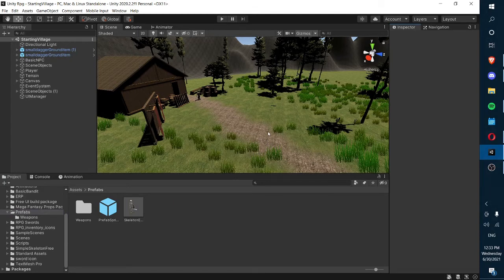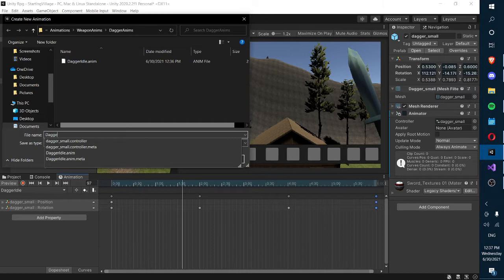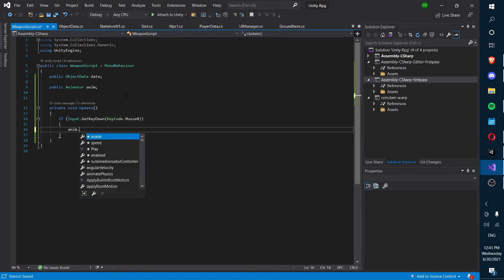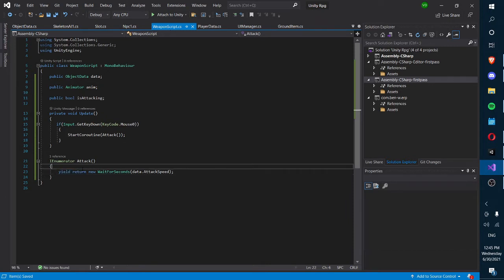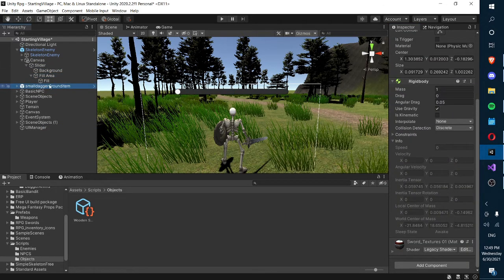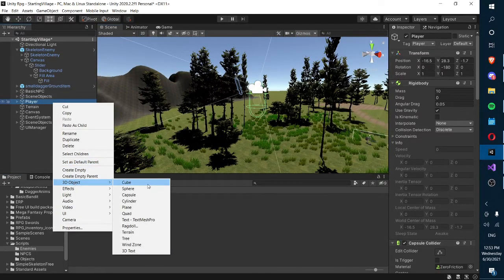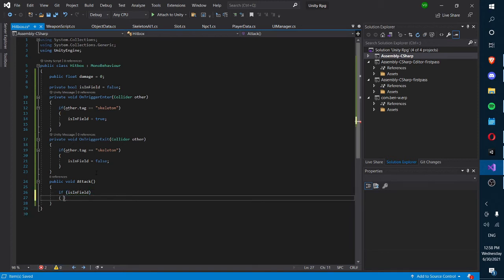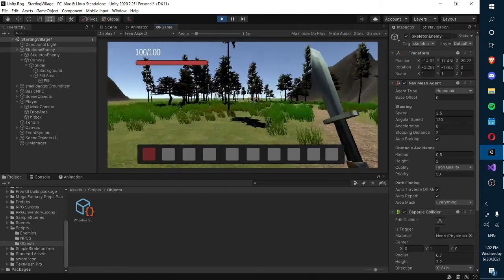Let's Make an RPG Game in Unity! - Part 12: Attack Enemies! (unity3d rpg tutorial)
In this twelfth video in our RPG series we will be continuing our journey towards creating our own Role Playing Game (RPG) in Unity 3D.  We will not use any paid assets, so all tools and in game objects will be free.  This will be a multi part series and today we will be continuing our enemy attacking system; and will go all the way through creating an interaction system, NPC's, Enemies with a bit of smarts to them, and a full inventory control system with a saving system.